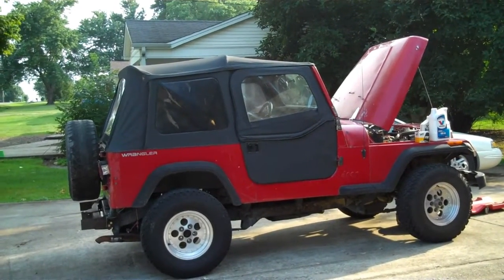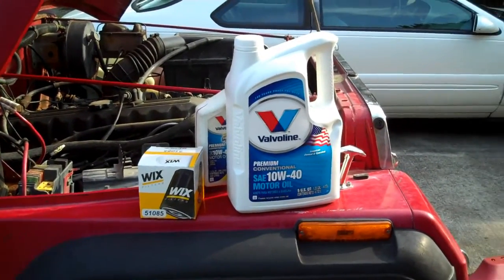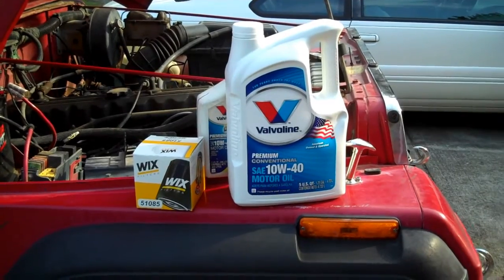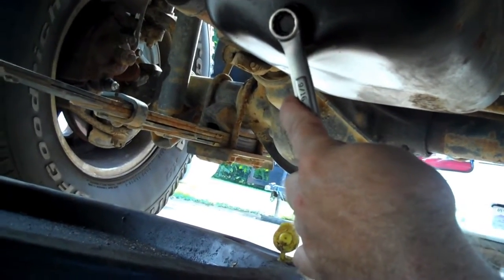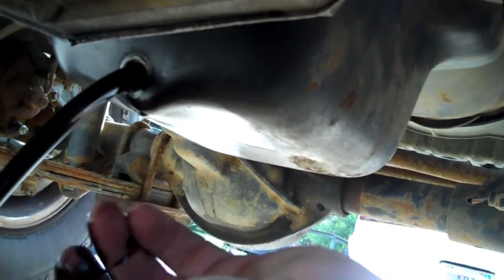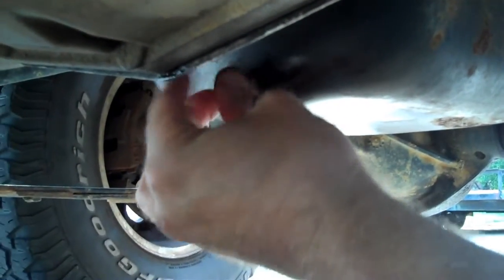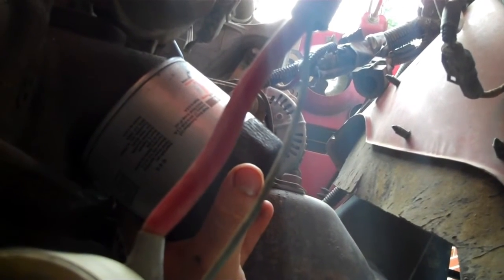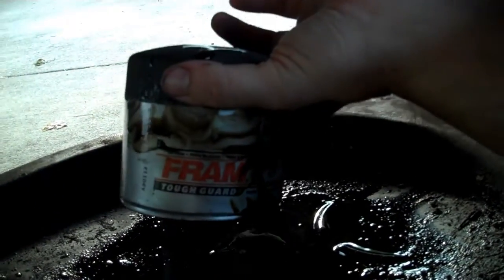Jeep Wrangler oil change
Jeep Wrangler YJ - Here I take you through the process of changing the oil and filter. Learn to do this yourself and wave money by not having to pay crazy high labor costs. Obviously different cars have different way of changing the oil. But the basics are still the same. Thanks everyone for checking out my vids!!